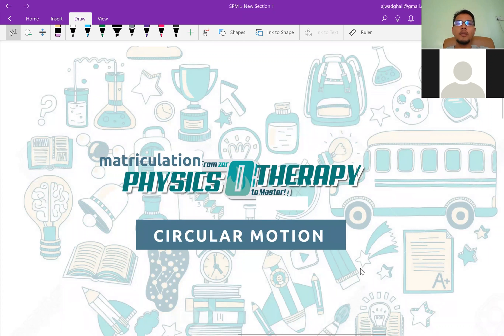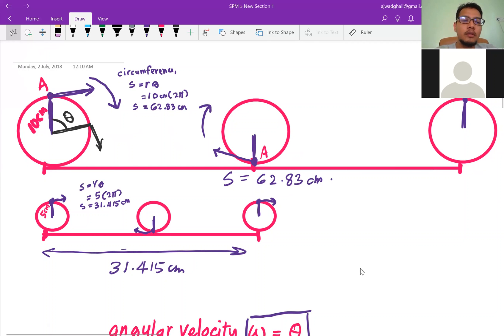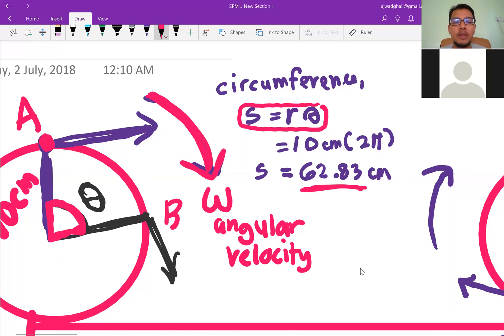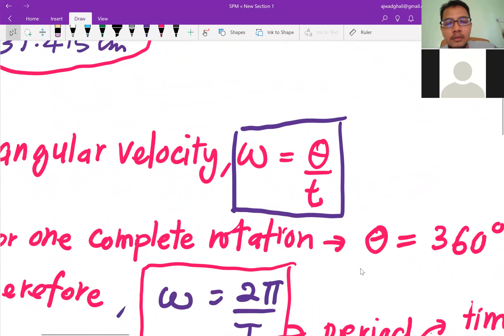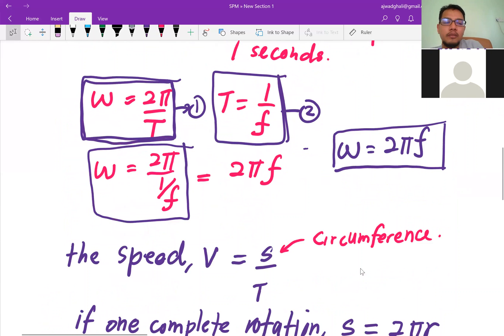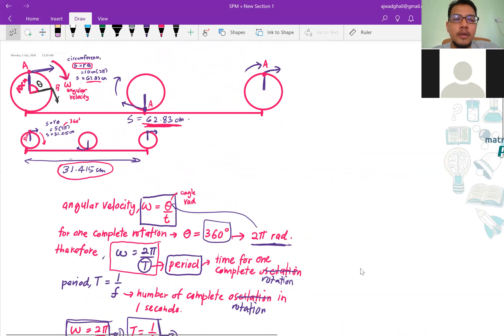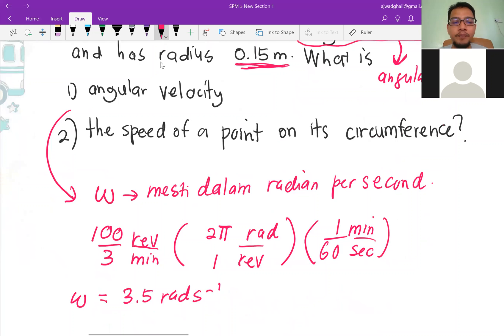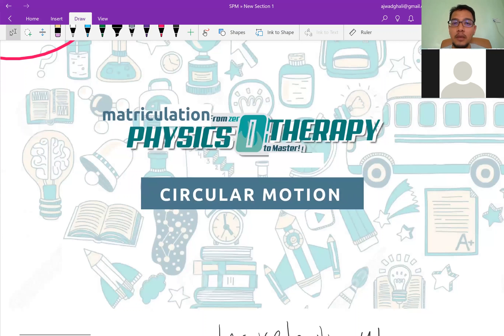circular motion fizik matrikulasi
What is angular velocity and velocity / speed?
what is the formula and the relationship.